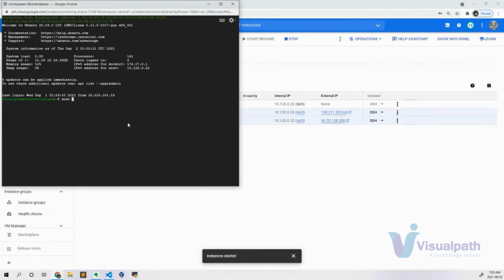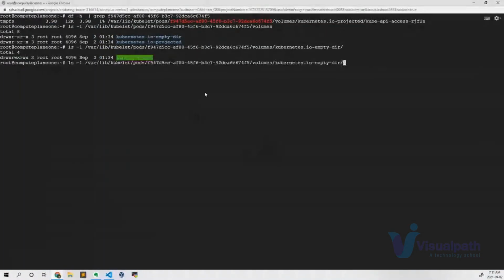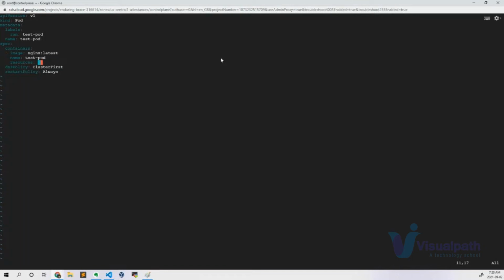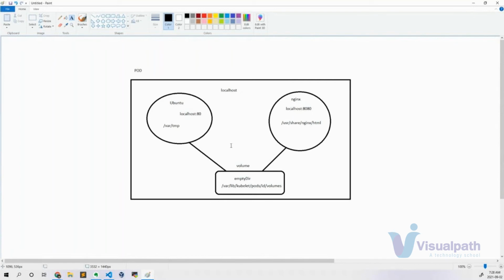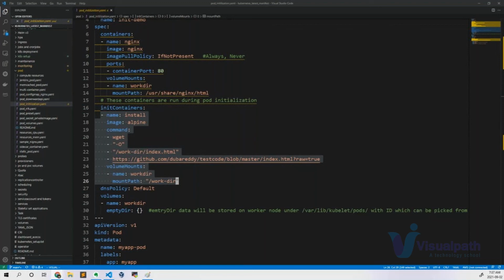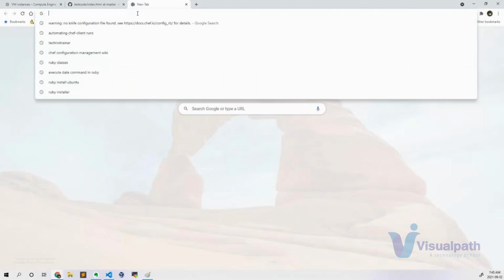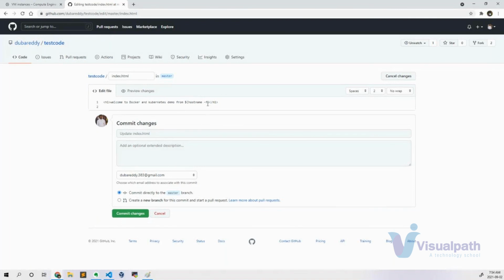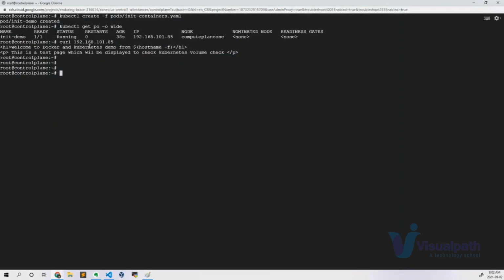Docker & Kubernetes | Real-Time Online Training | Session 13 by Visualpath